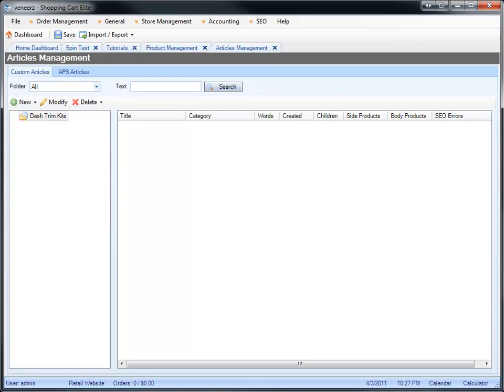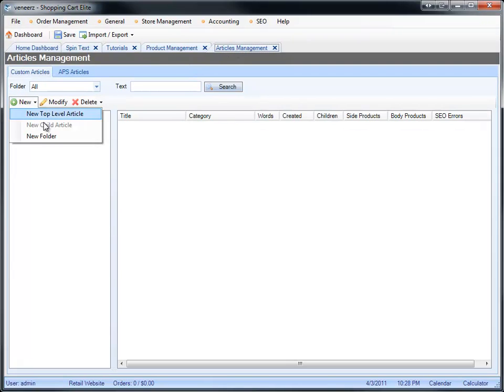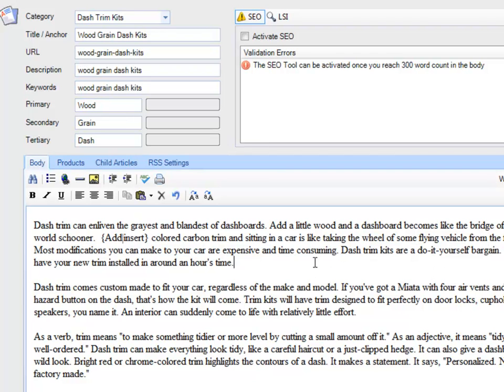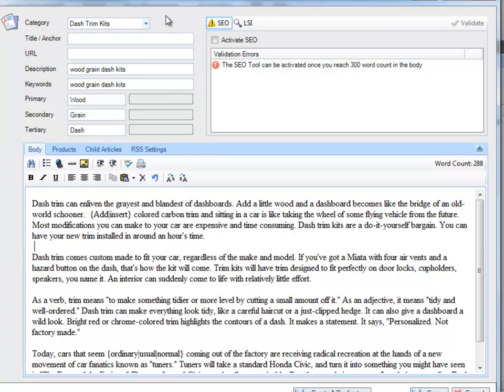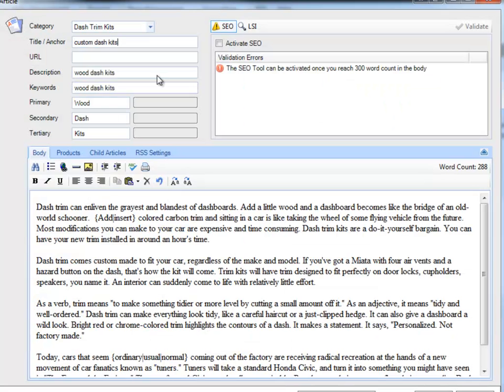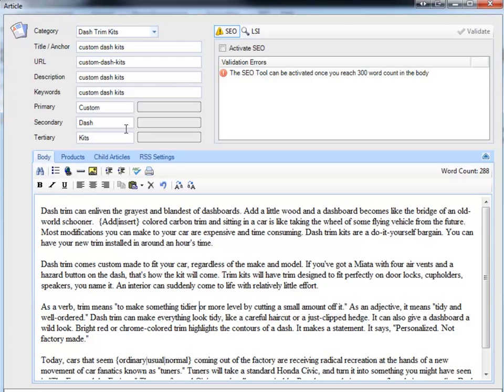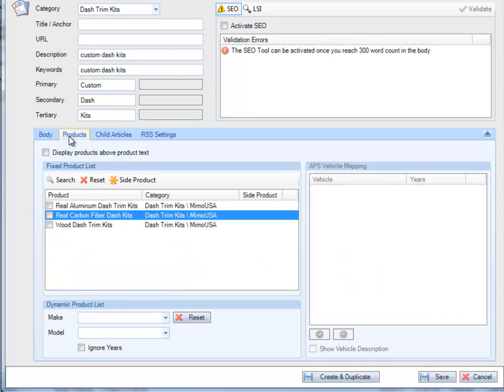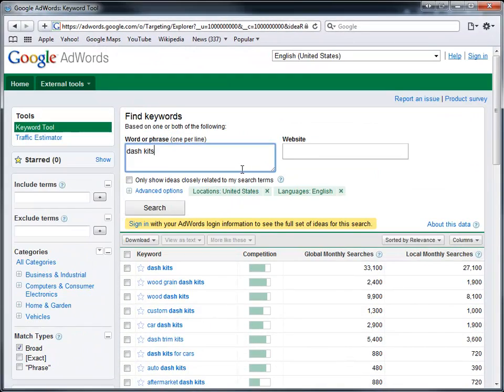Article Spinning Software | Article Marketing Software - Shopping Cart Elite eCommerce Software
A article is the best way to optimize your website as it keeps your website updated and brings in a lot of inbound links. But you must be worried about how many articles you need to create actually to optimize your website. With so much other work to be done, you may not want to sit down and write articles for your website. The solution is Shopping Cart Elite which has a built in tool that creates hundreds of articles from a single article. It actually duplicates the single article and spins the article according to your keyword. Thus you can get more and more visitors to your website, every time you add a new product and create hundreds of article from a single article. Get Shopping Cart Elite- reliable, fast and easy to use